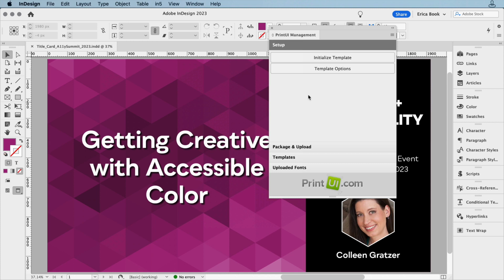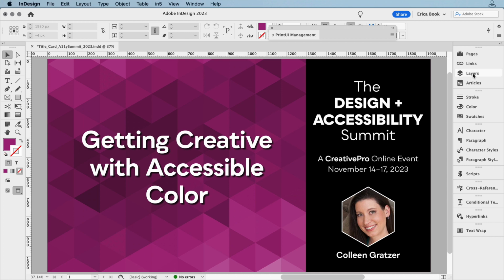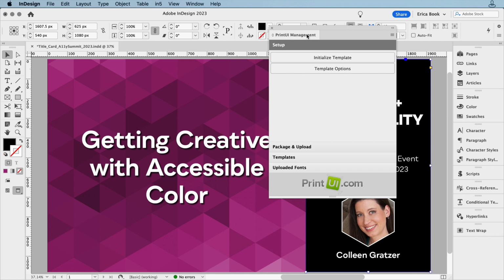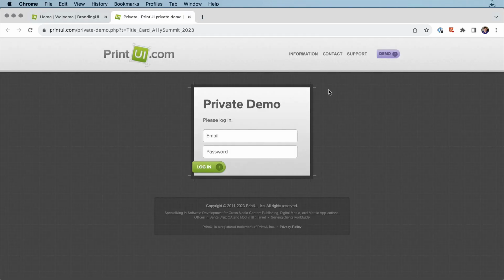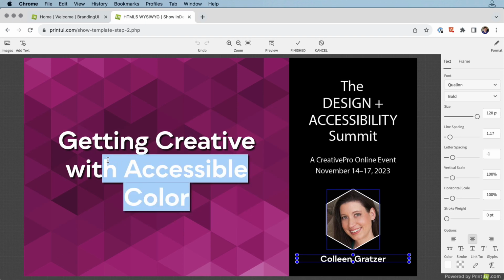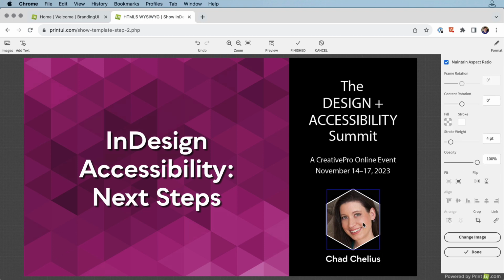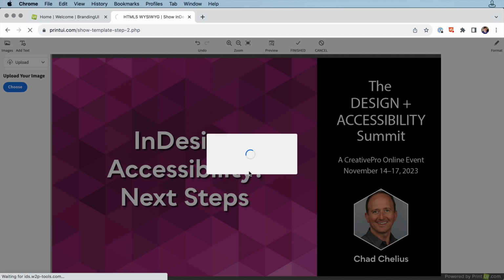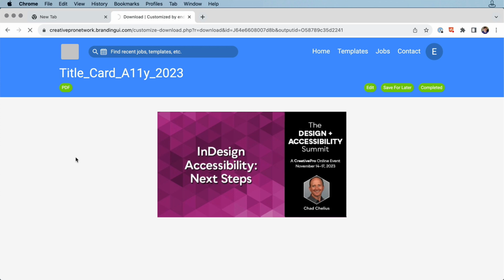Create Customized Templates with Santa Cruz Software’s BrandingUI - CreativePro Partner Spotlight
In this CreativePro partner video, Erica Gamet looks at Santa Cruz Software’s BrandingUI product. This branded marketing portal allows teams to work together to customize sales and marketing materials. Designers can create company templates—maintaining control over what items can and cannot be changed. Other team members can then make iterative changes and create output files while ensuring that they don't violate brand guidelines or inadvertently change any design elements.

BrandingUI lets your design team focus on strategic creative campaigns after creating branded templates for partners, resellers, sales and field marketing to quickly create pre-approved email, social media or other campaigns on the fly, all while staying brand compliant. For more information or download BrandingUI today, visit the Santa Cruz Software